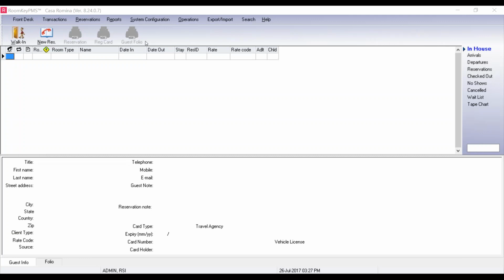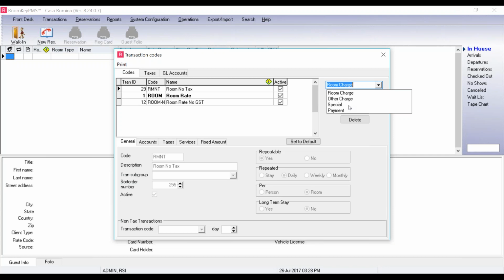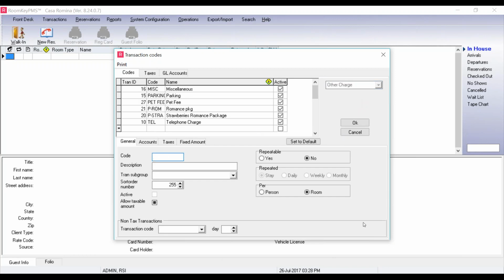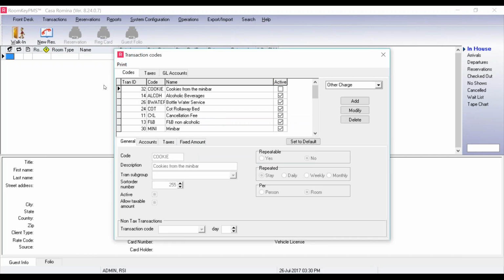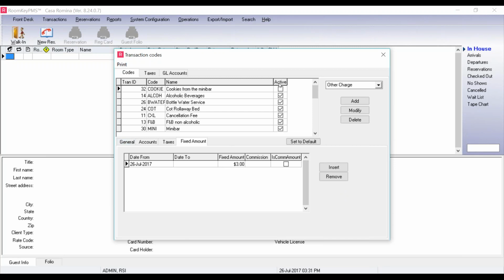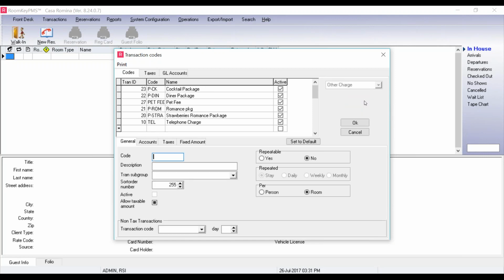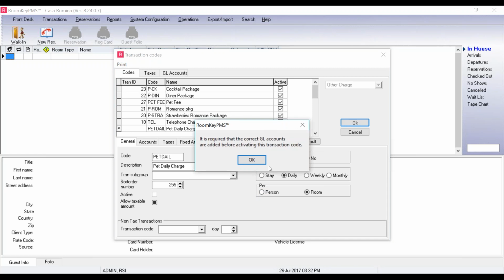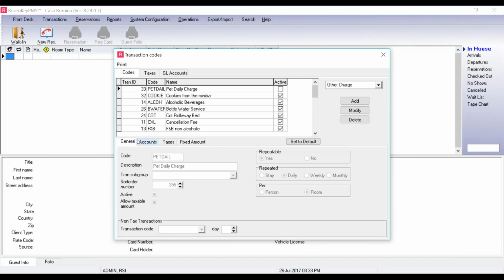1.54 How to Create a Transaction Code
The following video reviews how to create a Transaction Code within the Transaction Codes Module in the System Configuration Menu.